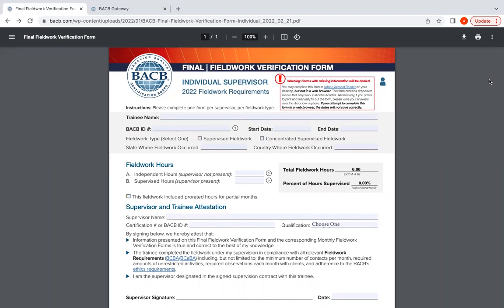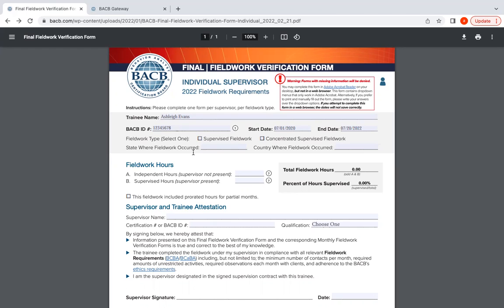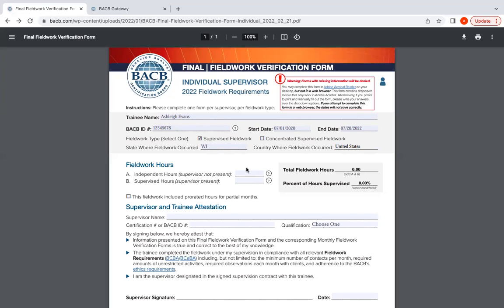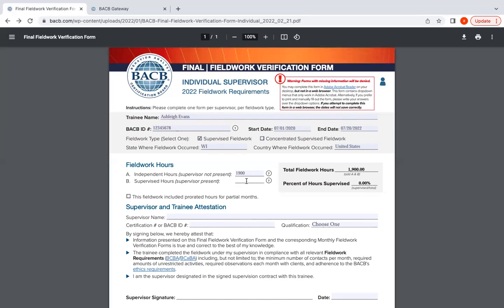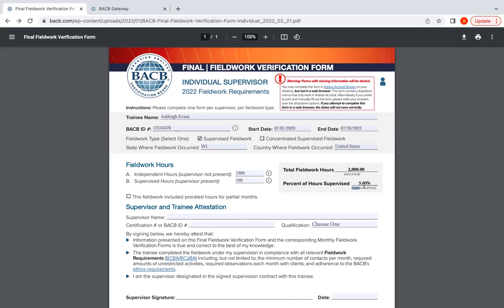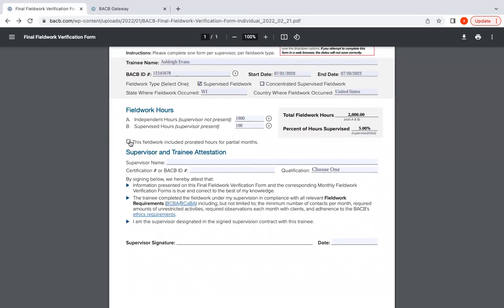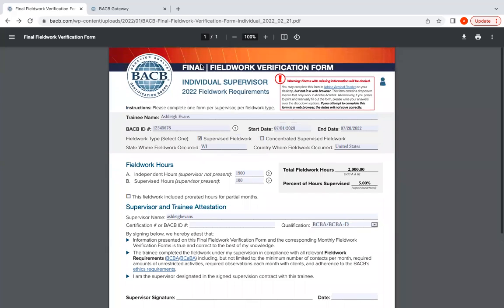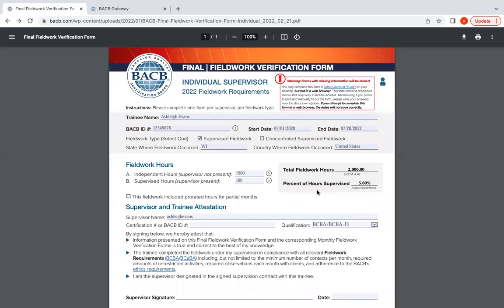Tutorial: Completing BCBA Final Verification Form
Completing a final fieldwork verification form for aspiring behavior analysts is fairly simple. However, there are a few points of confusion. I hope this helps clear those questions up!

for more resources!